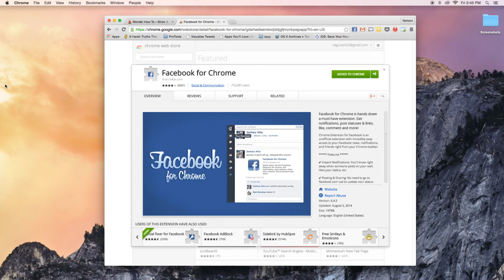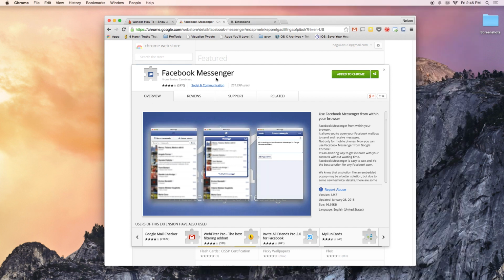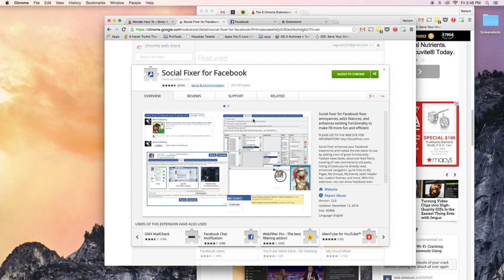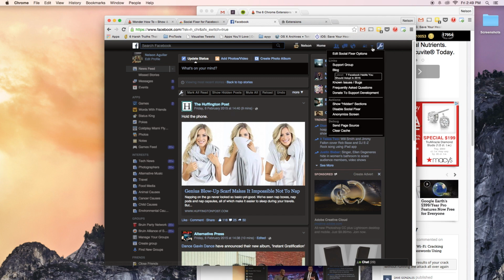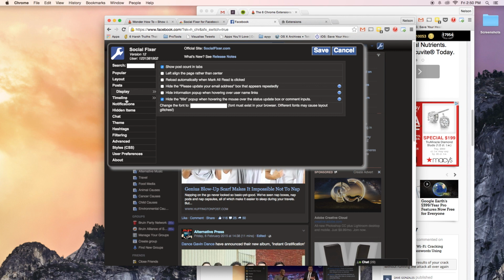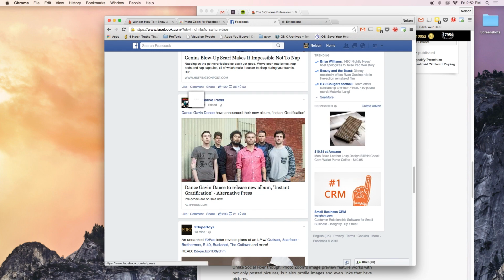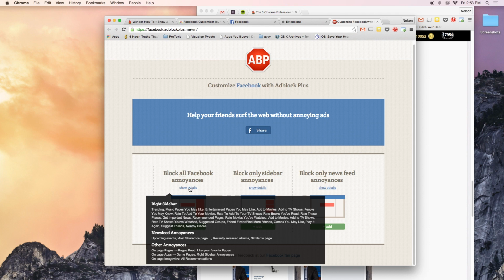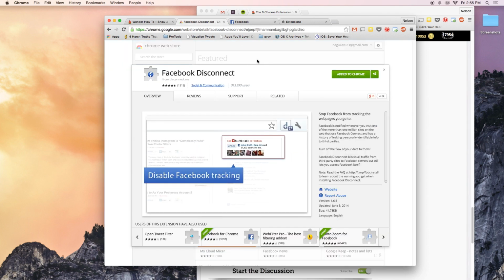Make Facebook Even Better with These Google Chrome Extensions [How-To]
6 Chrome Extensions You Need to Make Facebook Better

In this tutorial, I'll be showing you six of the best Chrome extensions for Facebook. Watch the video to learn how to block ads, theme your profile, stop Facebook from tracking you, and more.

For downloads and more information, check out the full tutorial over on WonderHowTo.